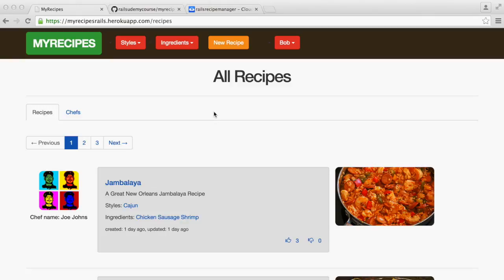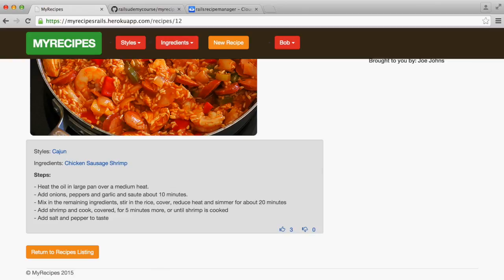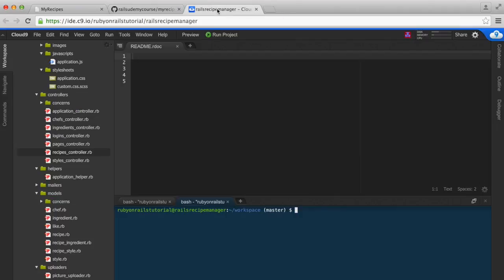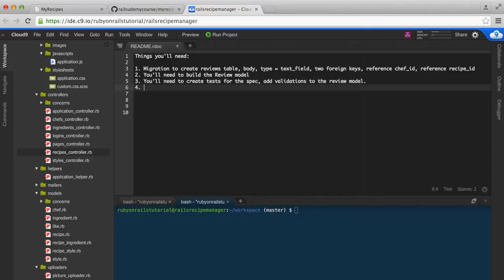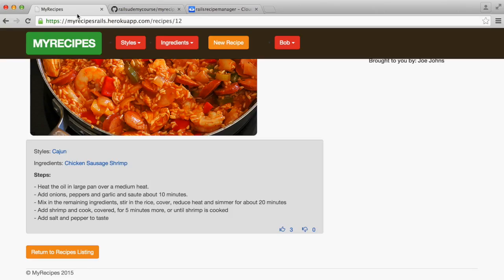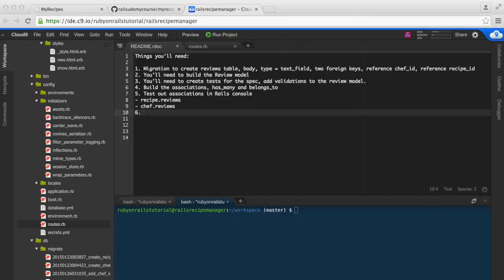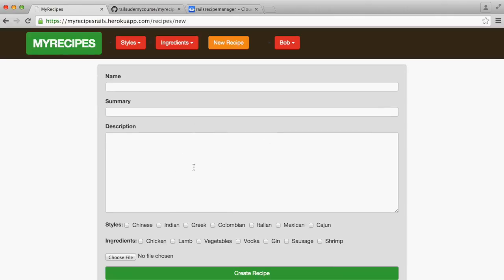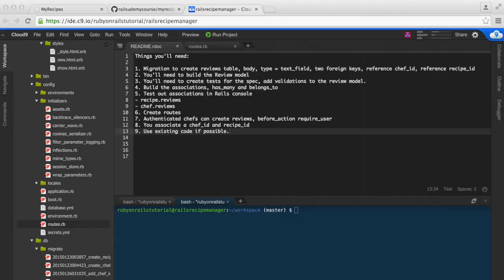72 Course Summary and final project build reviews feature